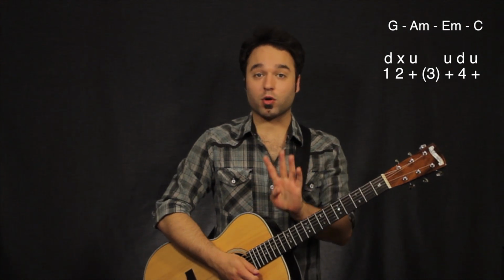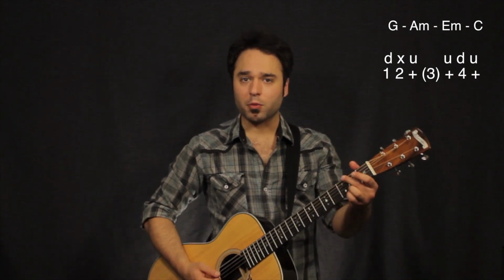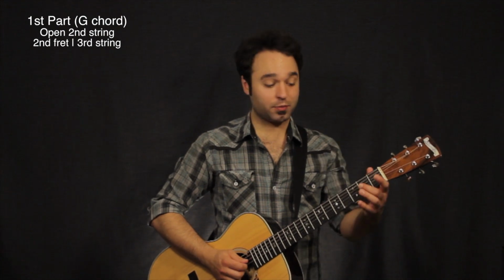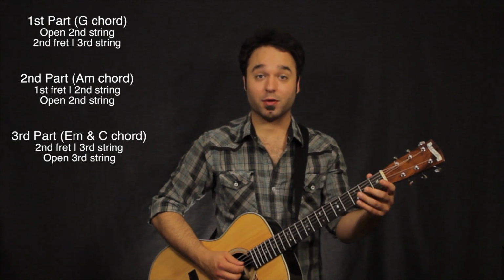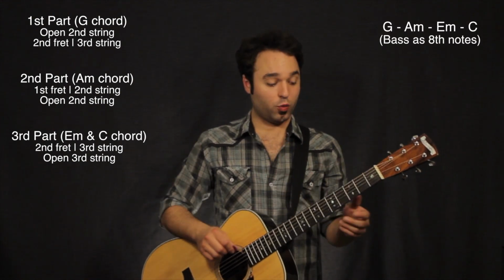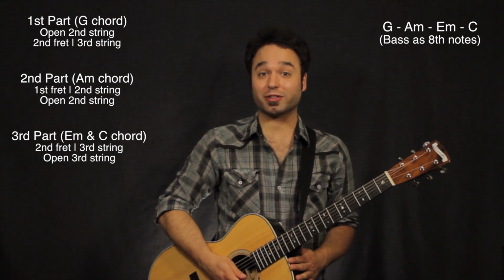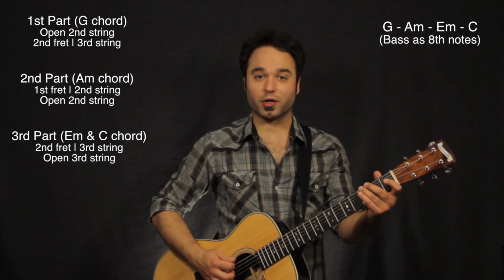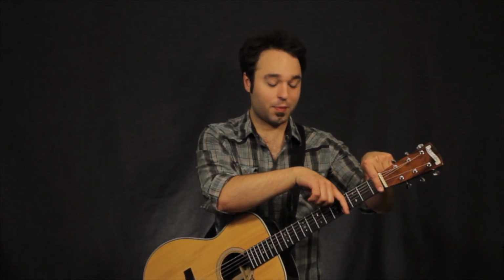Firework by Katy Perry Tutorial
A great song to plug in some open chords and get used to transitions and strumming. I also go through the "string" part in the chorus and how we can pluck that with the bass notes of each chord.

The chords are:
G -- Am -- Em -- C

The Rhythm is:
d x u u d u
1 2 + (3) + 4 +

0:35 - Don't know these open chords? Check this video out!
0:52 - Uncomfortable with strumming? Check this video out!
0:52 - Or muting while strumming? Click here!
1:42 - Don't know open scales? Check this video out!
3:11 - Here's a video on finger picking if you need!